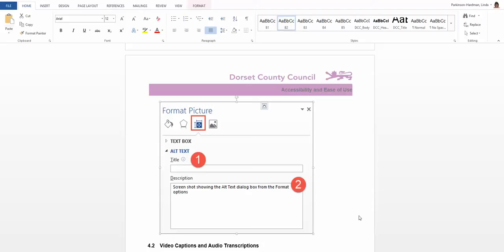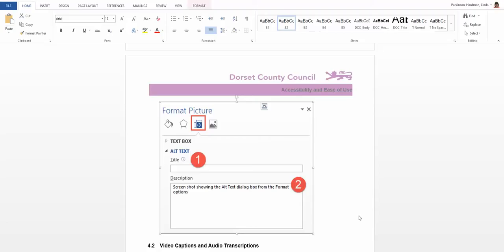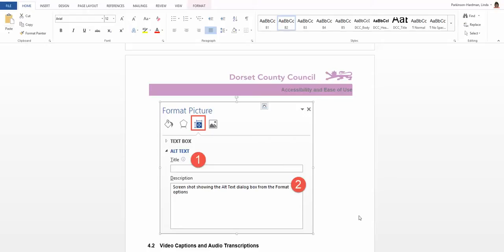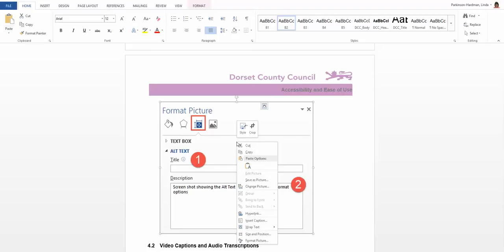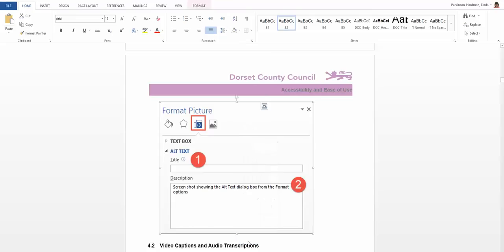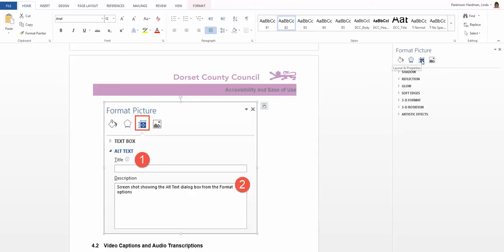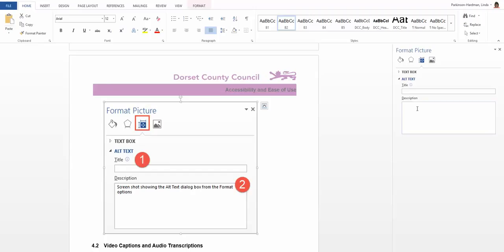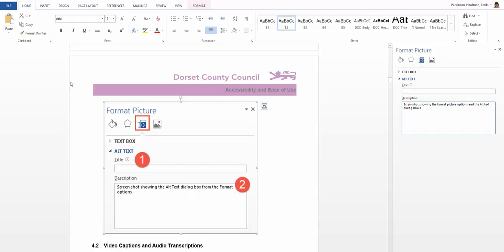Adding "alt text" to Microsoft Office documents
Alt text is used by screen reading software to tell visually impaired users what an image or object is within a Word, PowerPoint, Excel or Outlook message, document or file. When 'alt text' is missing from a document it may mean that some users aren't able to fully understand it when objects and images are being used to provide additional information and context.

You can add alt text by right mouse clicking on the object you want to describe, selecting format (object) and then using the layout option to add a brief title and or description.